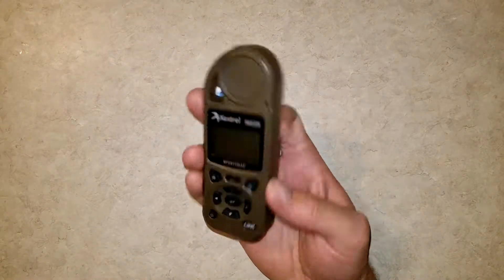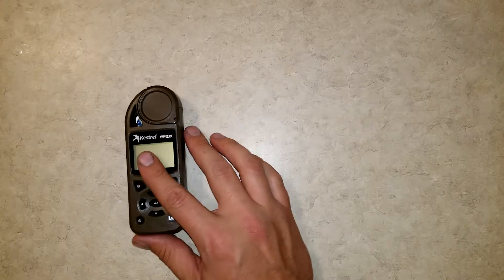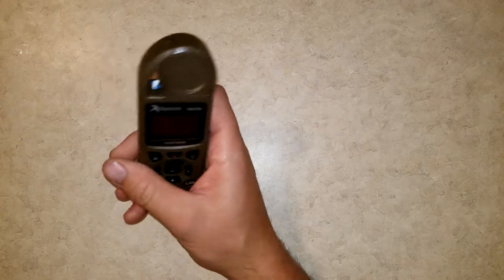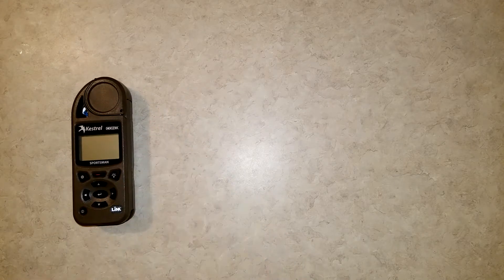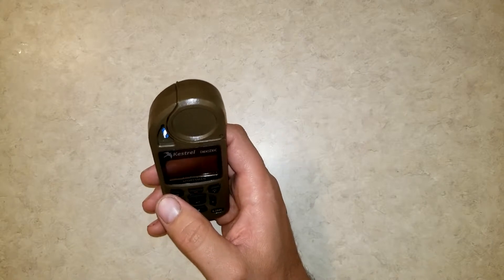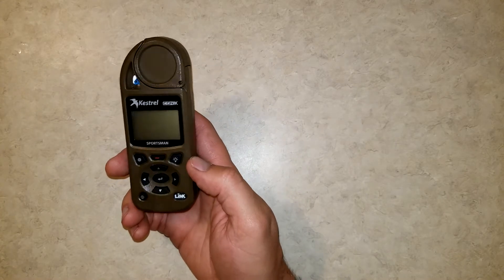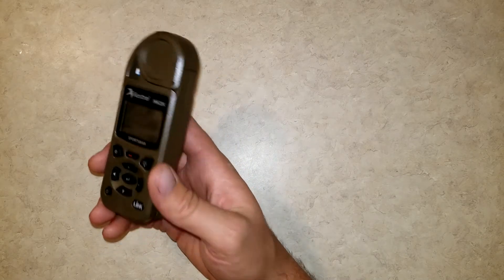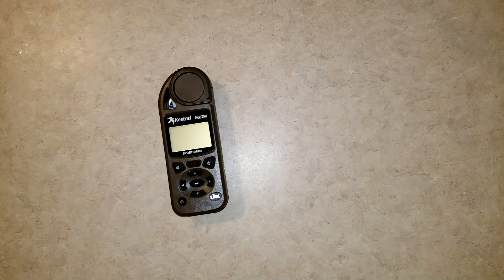Kestrel Sportsman applied ballistics Review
Review of the excellent Kestrel Sportsman with applied ballistics.